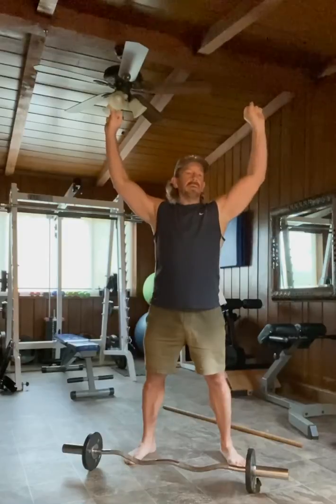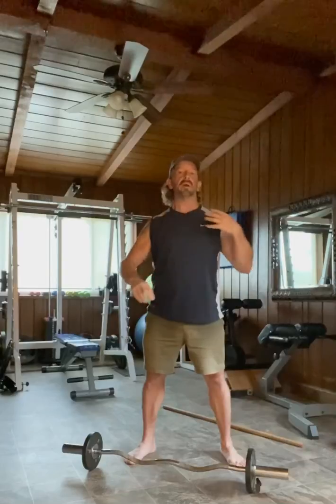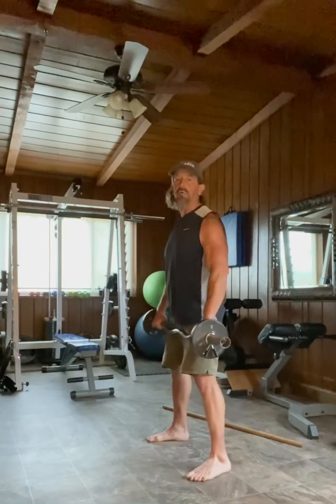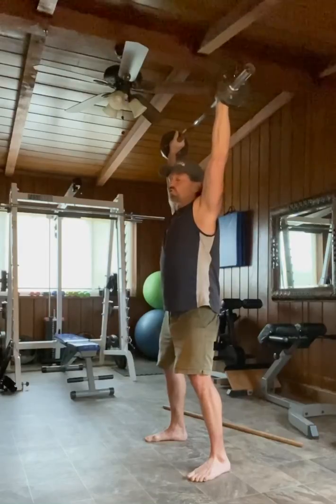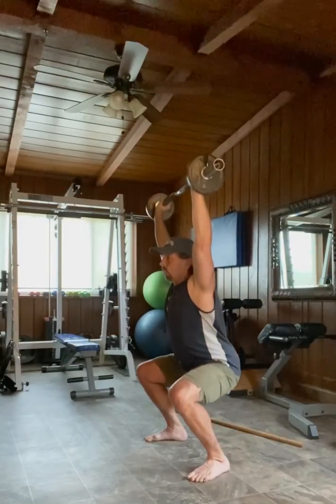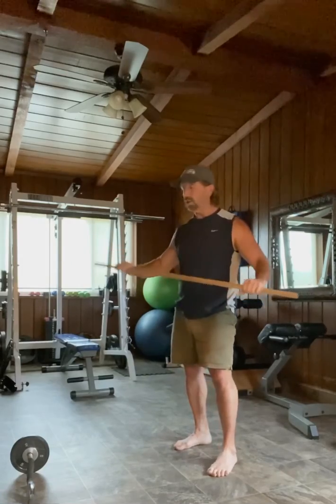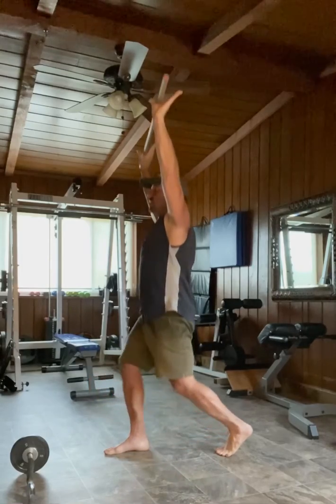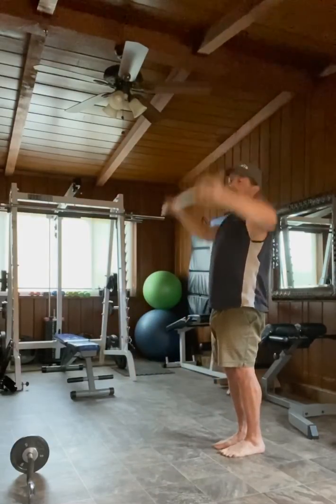Overhead Squats & Overhead Lunges...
If you’re looking for a little change-up for your squats and lunges at home, doing them with a weight overhead will offer you some variety, but is also a way to develop valuable upper body strength at the same time.

The form for squats and lunges does not change when doing them with a weight overhead.

Overhead squats and lunges not require a heavy weight. If you’ve not done them before, a broomstick, walking stick, or dowel is a good place to start. For those who feel they’re capable of more, start with a lighter weight, and add as desired, so long as the form is intact

The weight overhead should be positioned so that it is directly over the joints of the shoulders and hips. That should be a straight and vertical line, perpendicular to the floor.

It’s better to do this with a lighter weight or no weight at all and learn that direct overhead posture, than to have a weight that’s too heavy and drags your arms forward or behind your torso.

You’ll find that even with a lighter weight, holding it directly overhead for long periods of time will tax the muscles of your shoulders and upper back sufficiently.

Have questions, please hit me up… Jhciacb